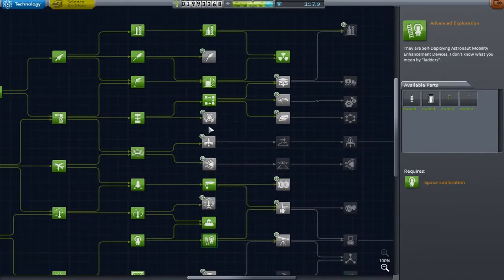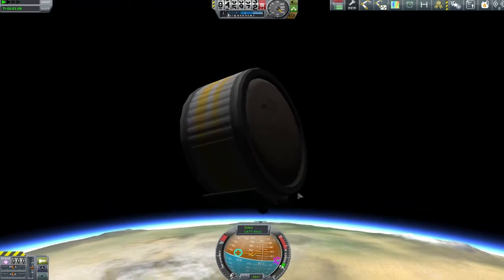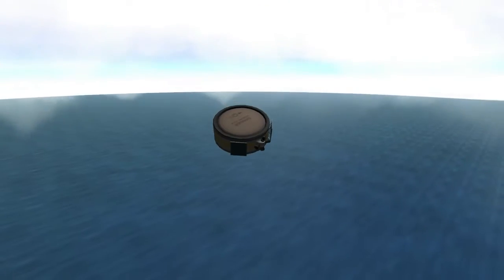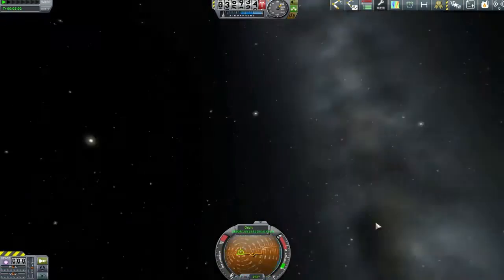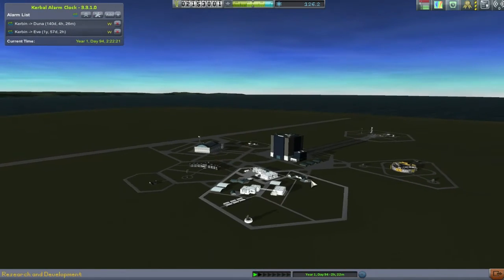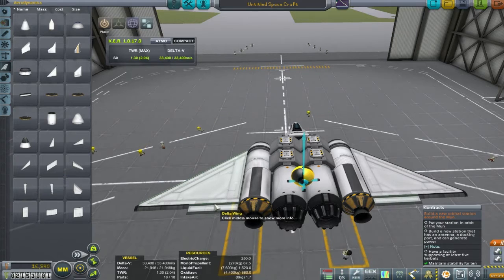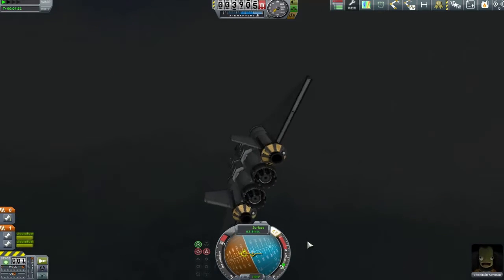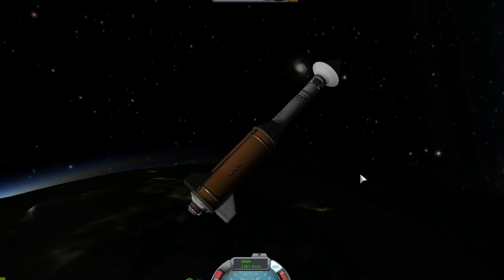Kerbal space program career mode playthrough - 16 - Spaceplosion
Todays episode was supposed to be a test of our combined jet and rocket vessels, trying to make orbit with very little expenditure in our continuing effort to be a tourist company

Unfortunately things do not go as planned and we end up sending some parts very  far out of the Kerbol system, glitch out the entire of kerbin and still do not make it to orbit with our payloled